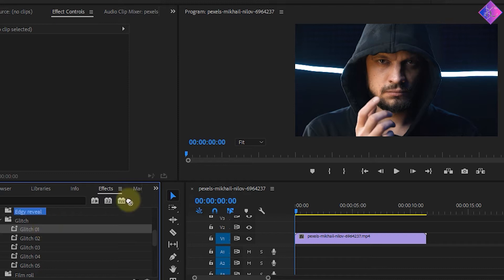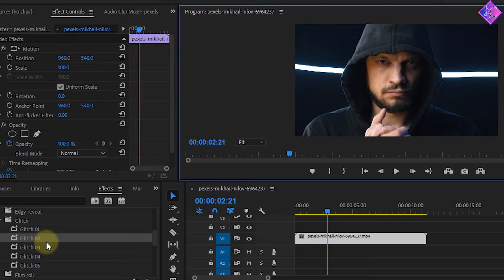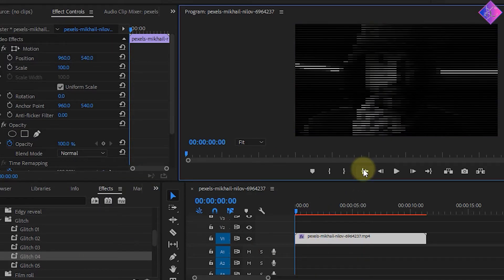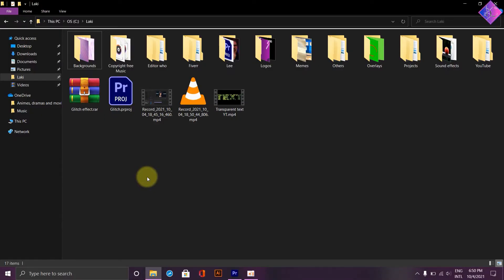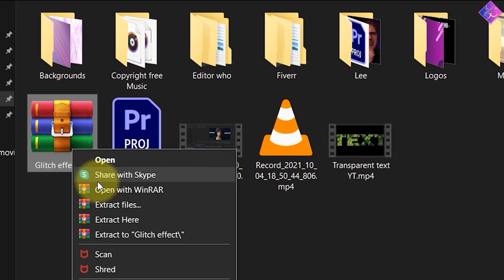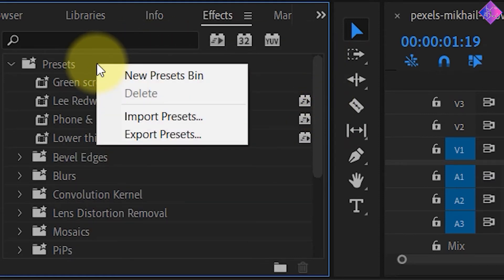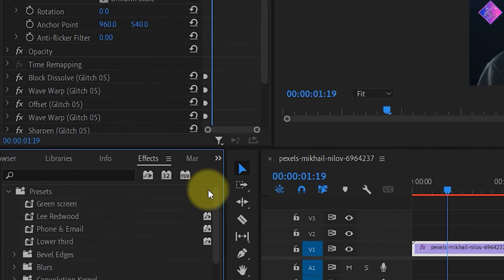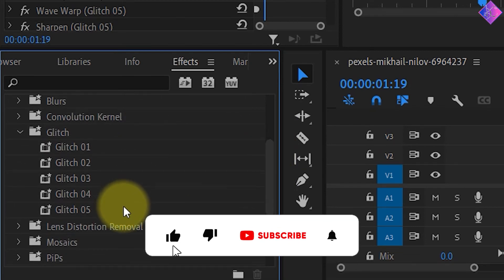Get These 5 AWESOME Glitch Effects NOW!😍 | Adobe Premiere Pro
Want to learn some Video Editing Tricks?💡 Need some Cool, FREE Presets?🎁 You're in the right place! My name is the Editor and I will be posting videos of Adobe Premiere Pro Tutorials, Editing tricks and FREE Presets that I'll be giving away!😊

I love interacting with people so don't hesitate to give me feedback!💬